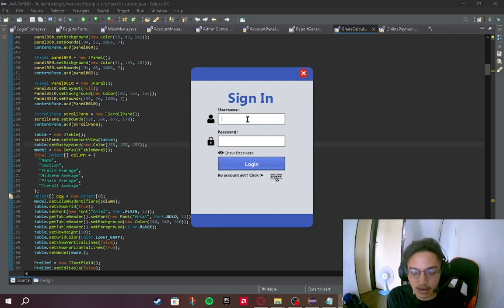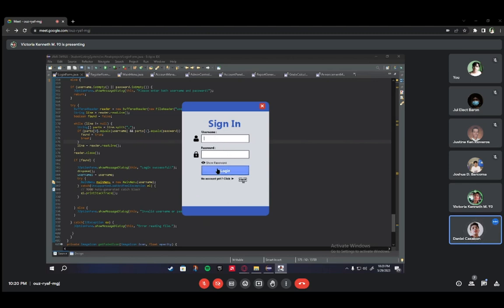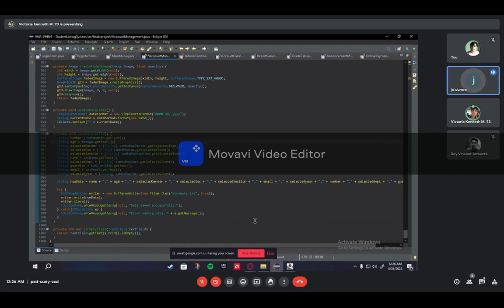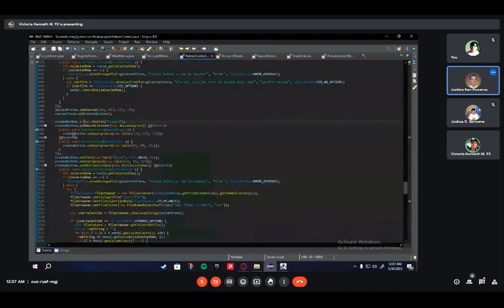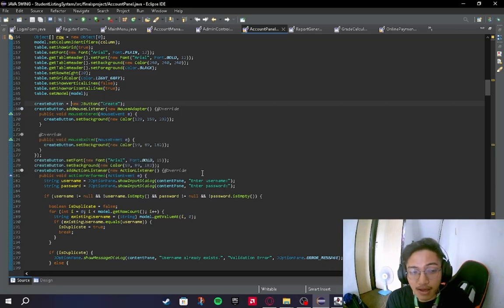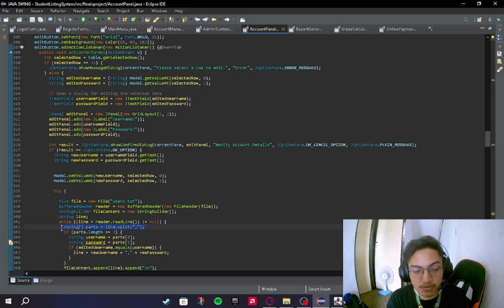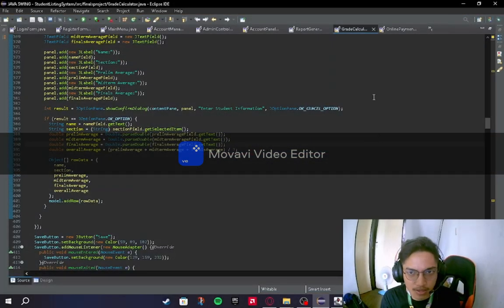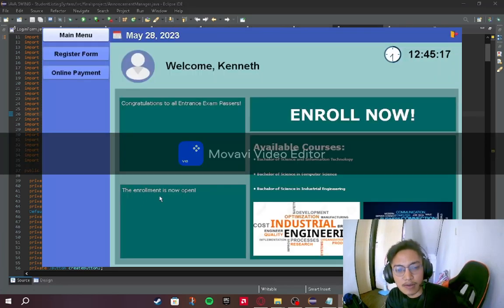COMPUTER PROGRAMMING 2 FINALS PROJECT - ONLINE ENROLLMENT SYSTEM WITH EXTRA UTILITY AND OPS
On behalf of Group Team 7 to create the final project using java swing eclipse, this system is about online enrollment app window that implements home feed for the specific user that logs in and an (OPS) Online Payment System in order to provide the process of paying tuition fee. The system also has an extra utility functionality inside and that is the grade calculator that helps the admin to calculate grades of student especially if the admin is also an professor also, this brings its uniqueness despite of being simple enrollment system.

Group Name: Team 7

Group Members
Victoria, Kenneth M.
Bingco, Mariel Danica D.
Durero, Joshua Dwane L.
Rioveros, Justine Ken D.
Baron, Jul Elect G.
Barcoma. Joshua D.
Casabon, Daniel
Dalwampo, Edison S.
Espinosa, Jhon Frankie H.
Armenta, Rey Vincent